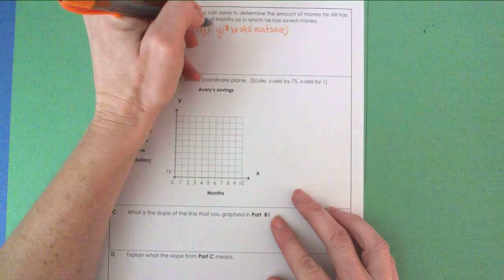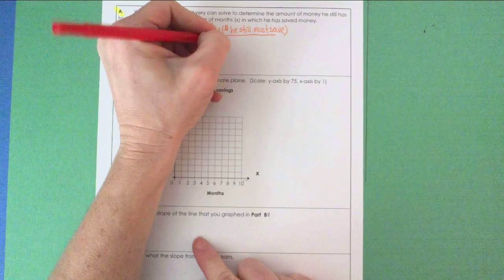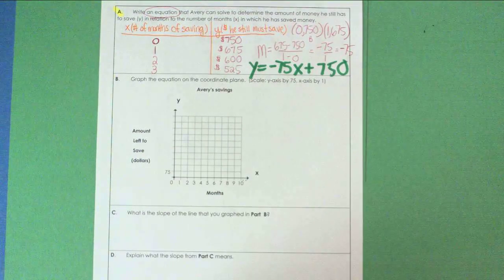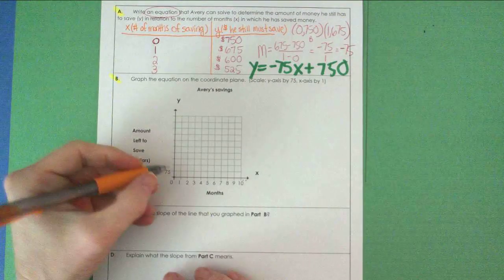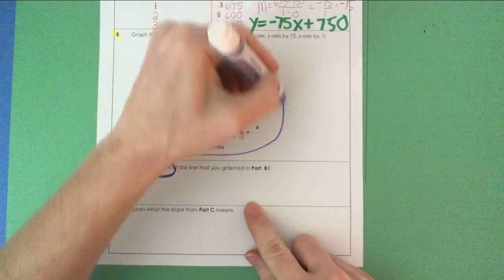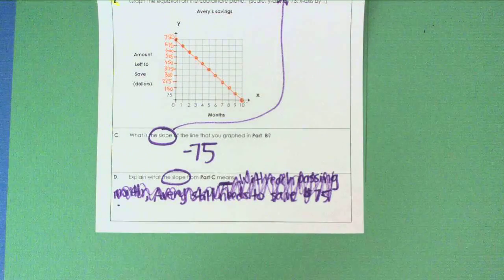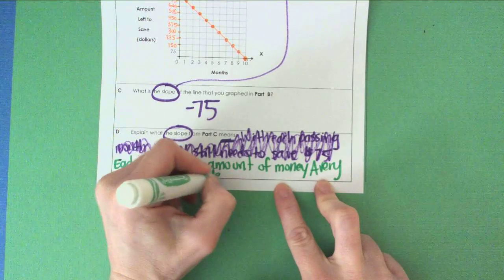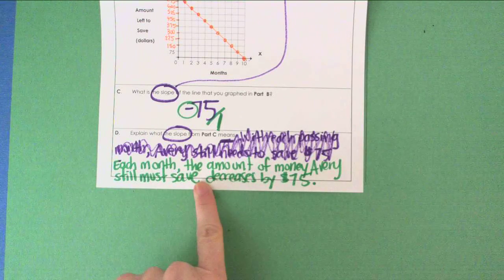Module 2 Question 25